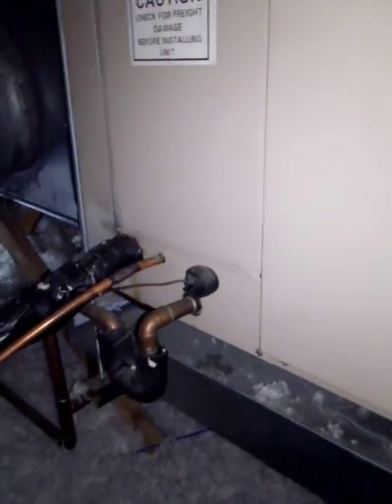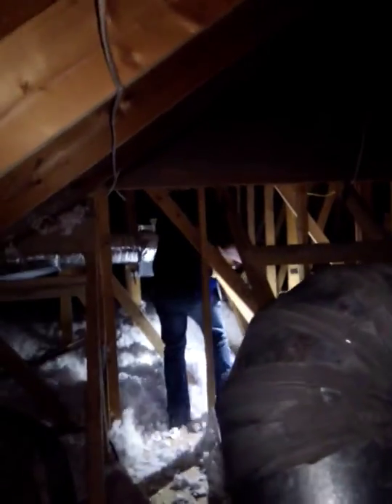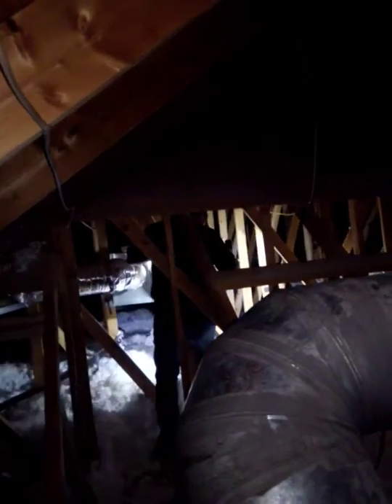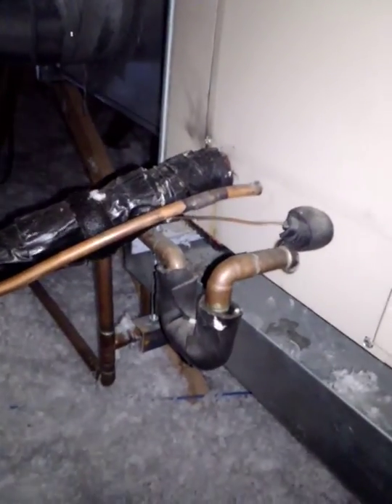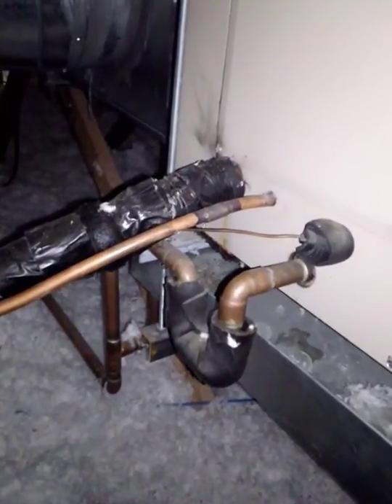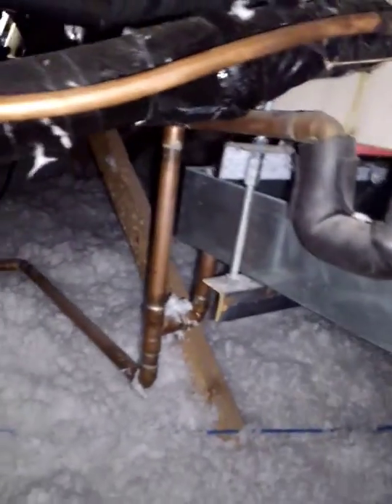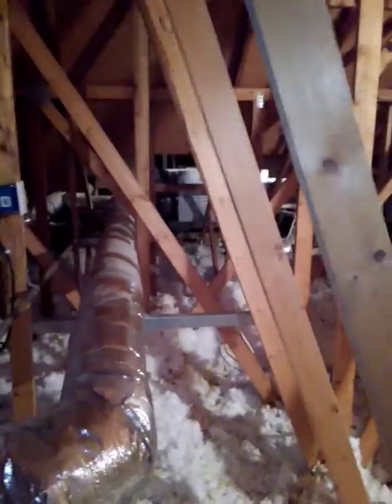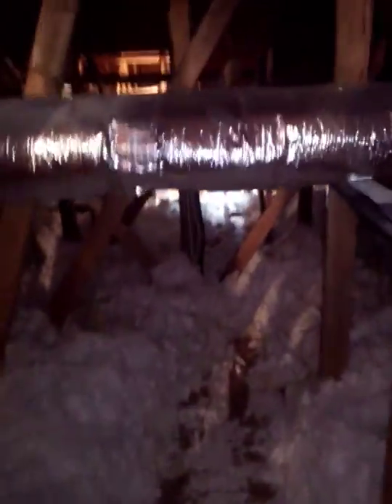Mueller 2nd unit